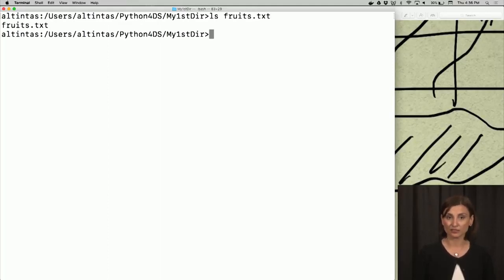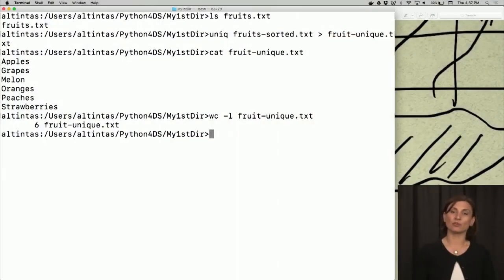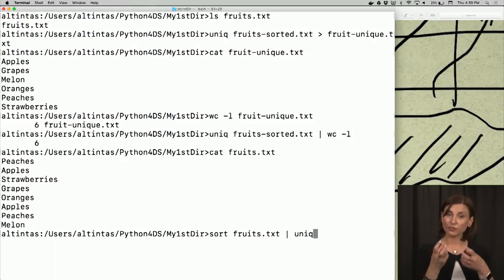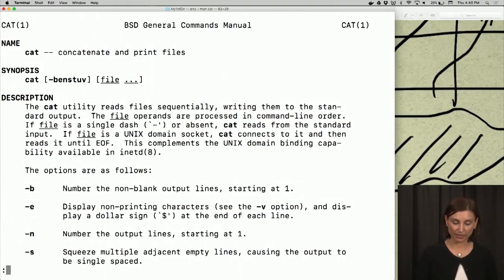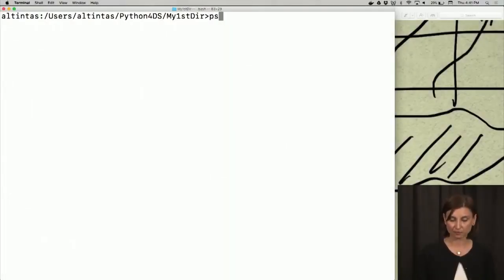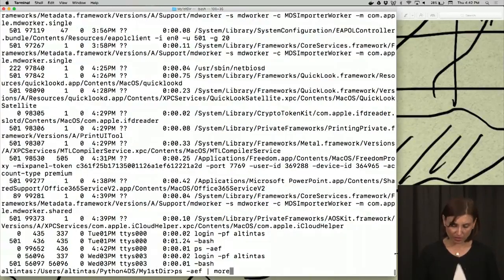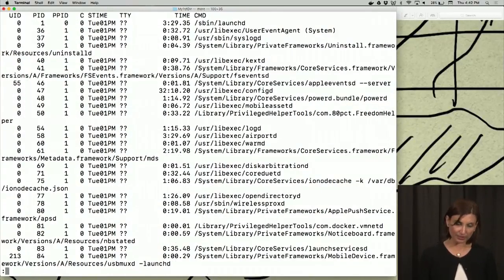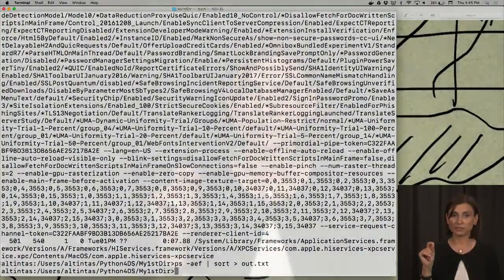46 Live Code, Pipes and Filters